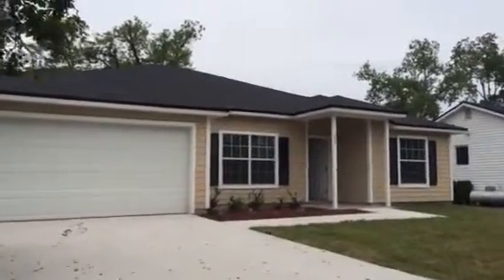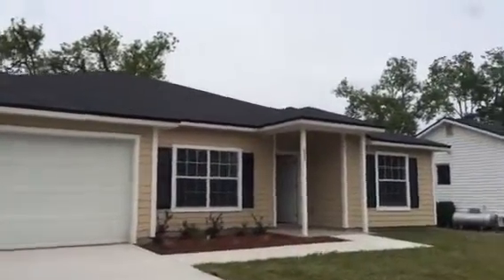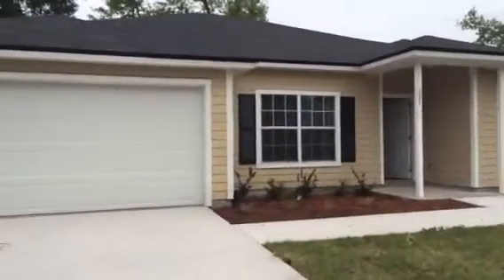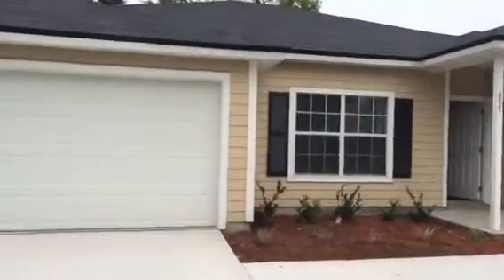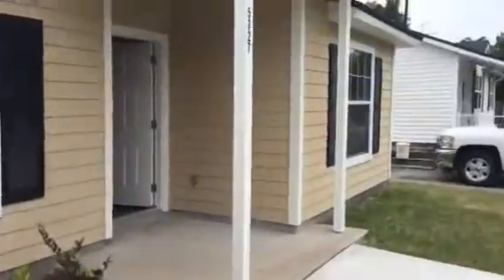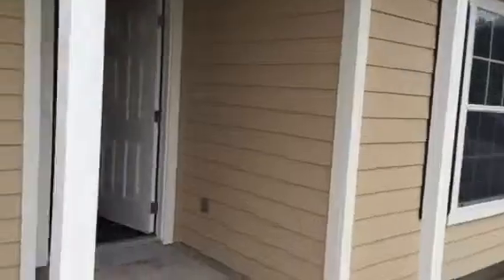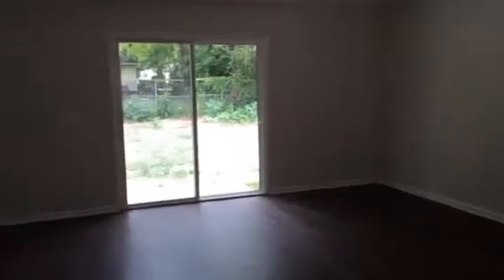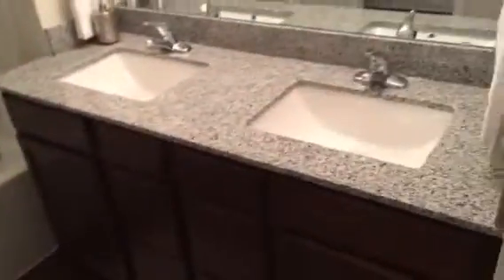House for Sale: 5327 Appleton Ave, Jacksonville, FL - Final